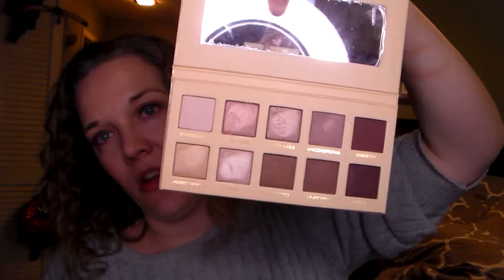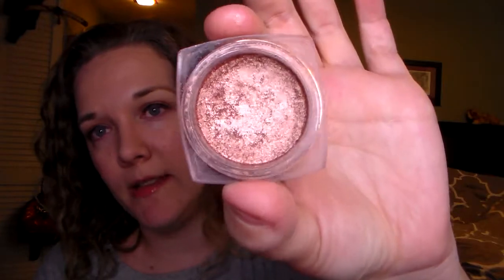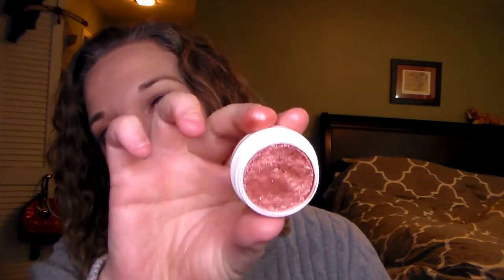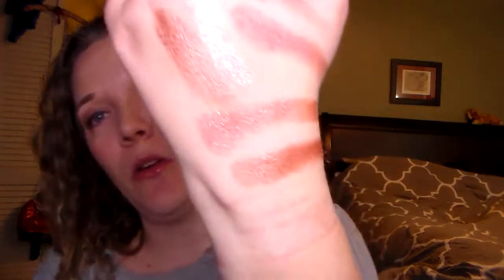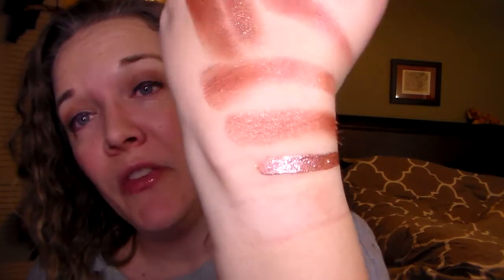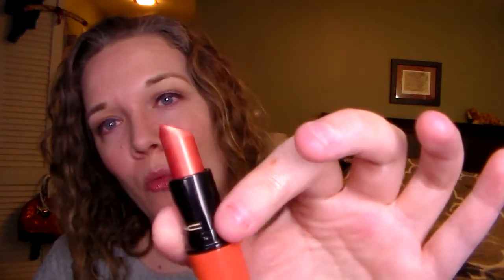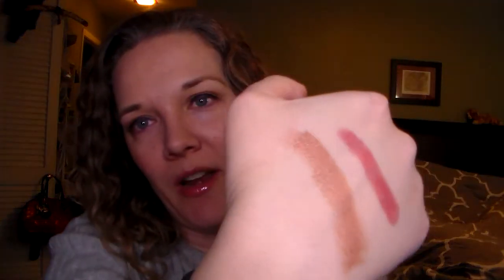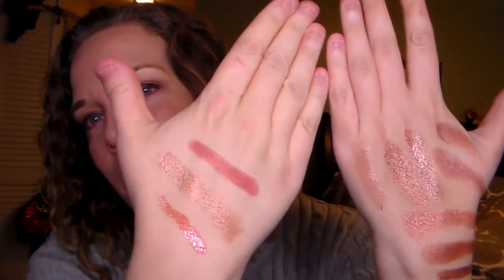My Rose Gold Makeup Collection with Swatches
Get paid to shop! Ebates

‪  3: ‬‬‬‬
About me: Dry skin,acne prone skin. Naturally curly hair, frizzy hair, coarse hair. Aging skin.